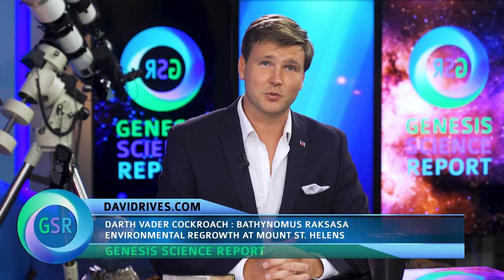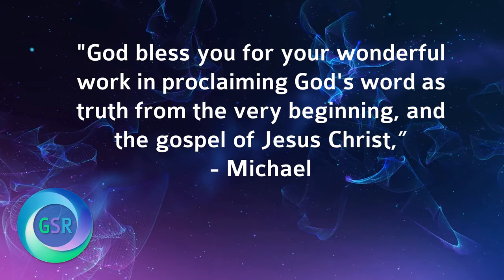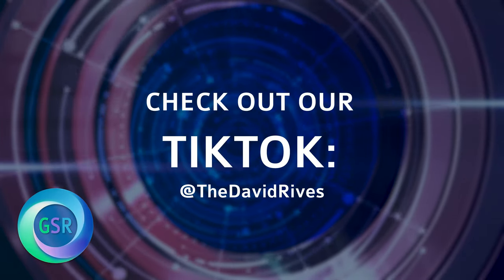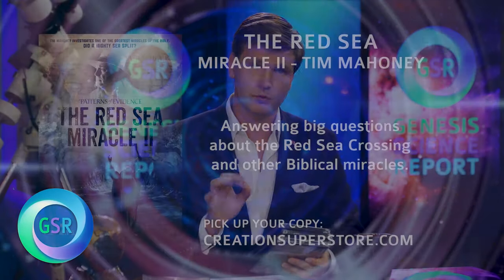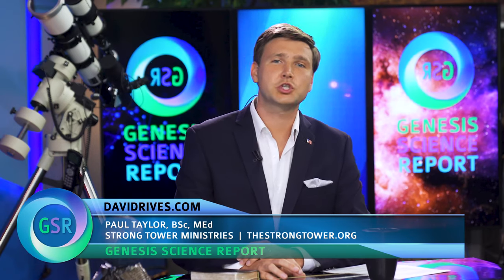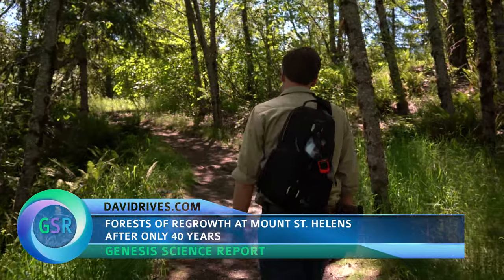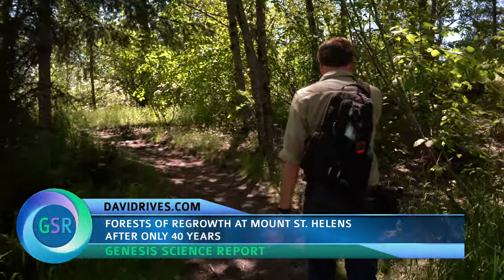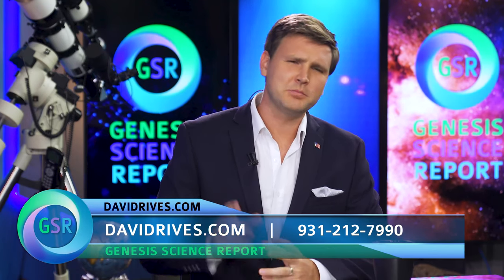GIANT Darth Vader Cockroach discovered! - Genesis Science Report 7/31/2020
We are a Non-Profit 501c3 ministry.

This week on Genesis Science Report, David shares a new GIANT undersea Isopod discovery, and answers questions about the Ice Age. He interviews Paul Taylor of Strong Tower Ministries about the 40th anniversary of Mount St. Helens eruption and the amazing ecological recovery that has taken place since 1980. He announces that David Rives Ministries has become the LARGEST creation media ministry in the world, and highlights a new documentary looking at the Israelite's crossing of the Red Sea.